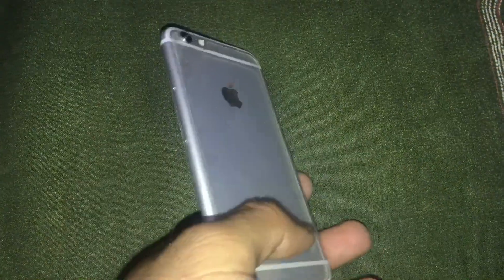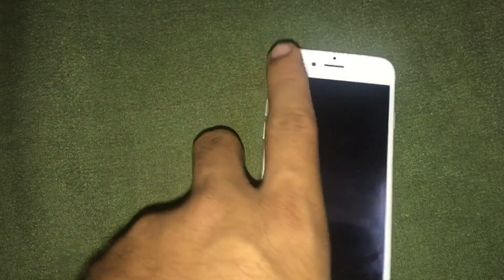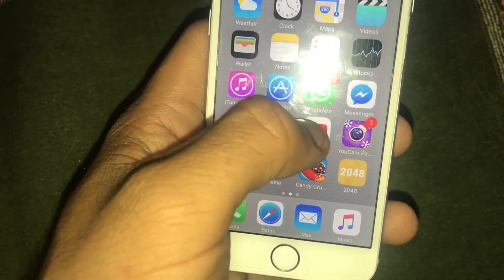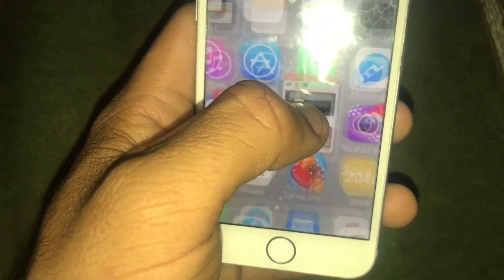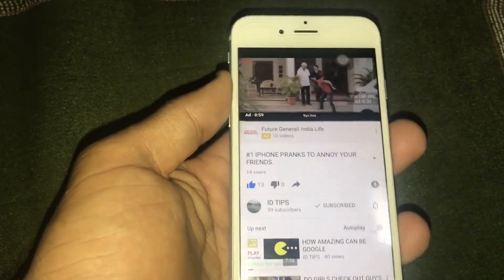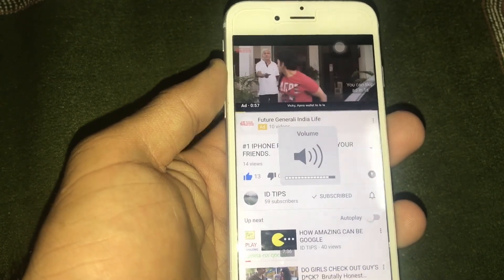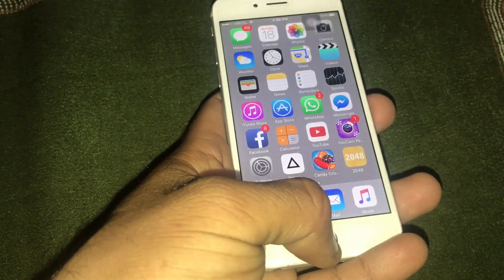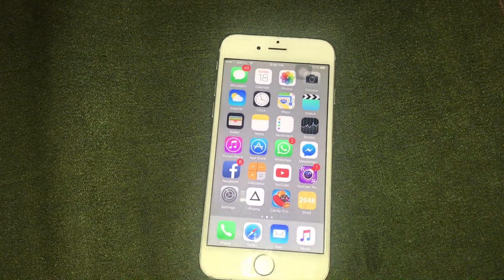HOW TO PLAY YOUTUBE VIDEOS IN BACKGROUND ON IPHONES.(Working link in description)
This video will help you in playing youtube in background on iphones. With latest version of ios this trick is not working.